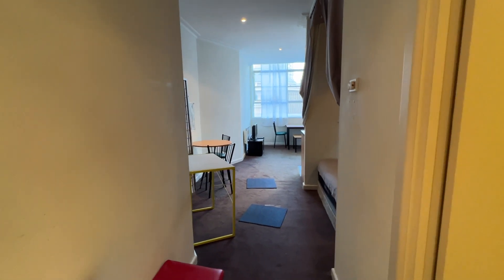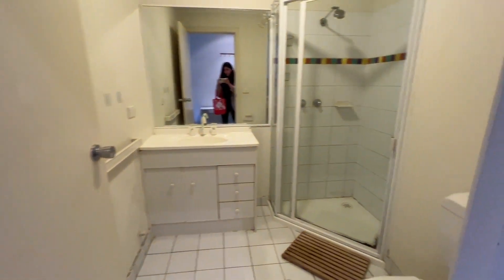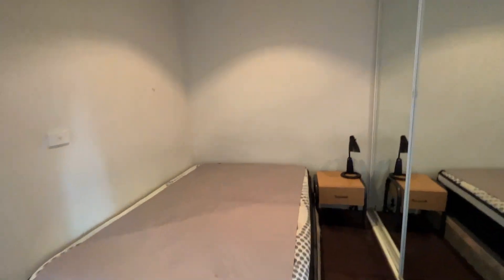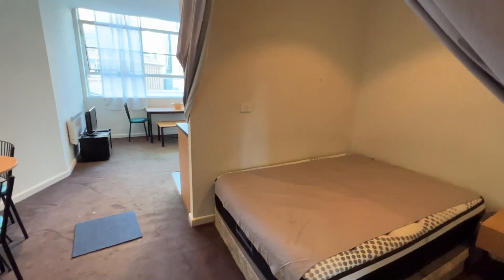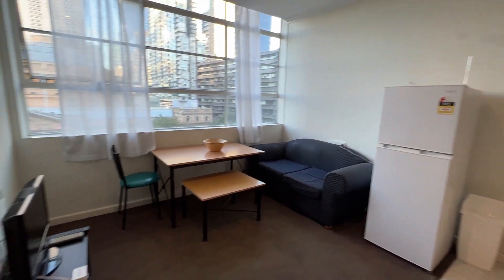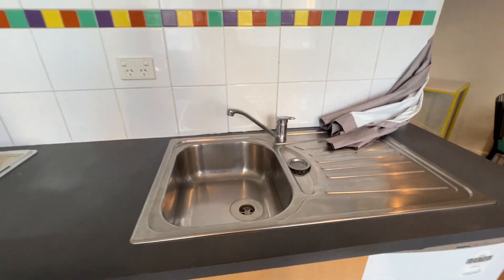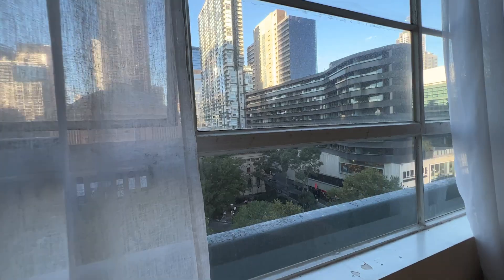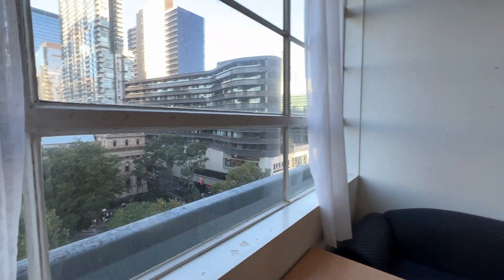703/339 Swanston St, Melbourne Video Tour